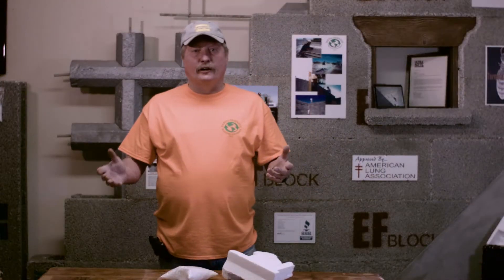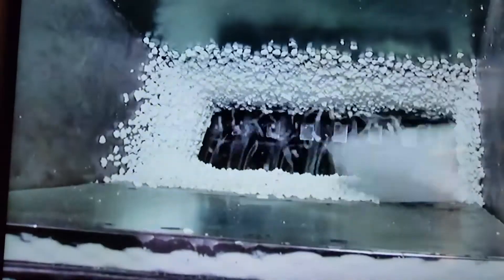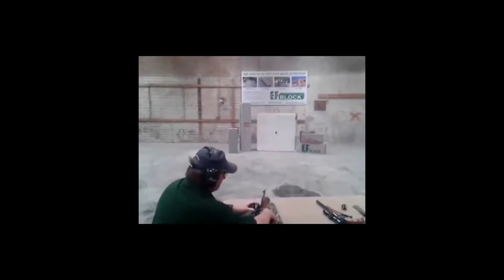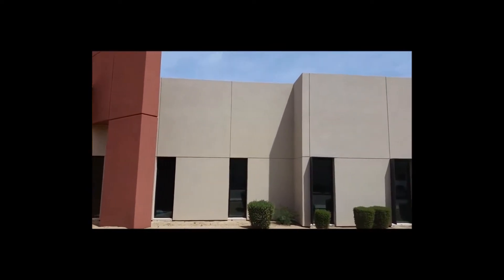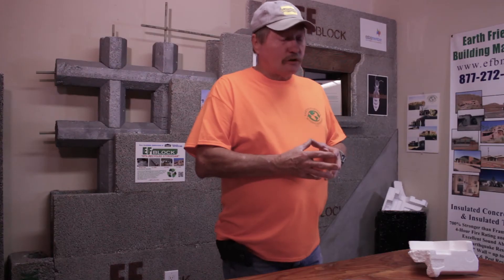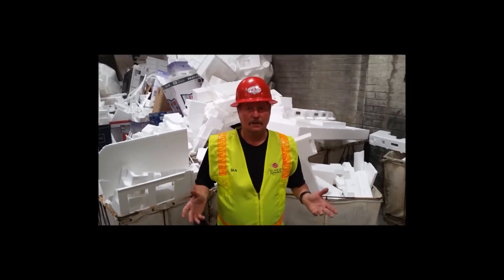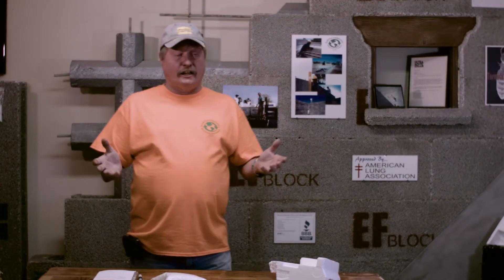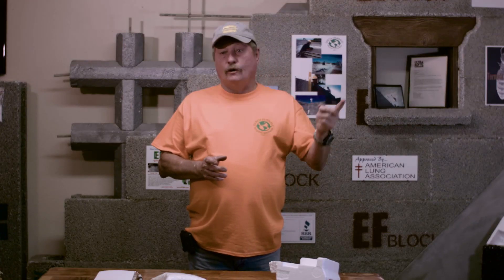EF Block - Insulated Concrete Form ICCF / ICF Information Video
Welcome to Earth Friendly Building Materials located in Tempe, Arizona.  This video is an introduction to our green building block known as Earth Friendly Block or EF Block created in 2006 by Dan Chouinard.    Listen to Dan speak about this amazing Insulated Concrete Form made from local recycled Styrofoam.